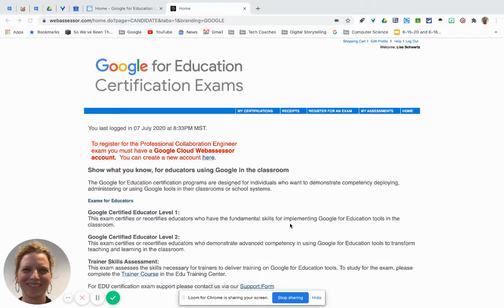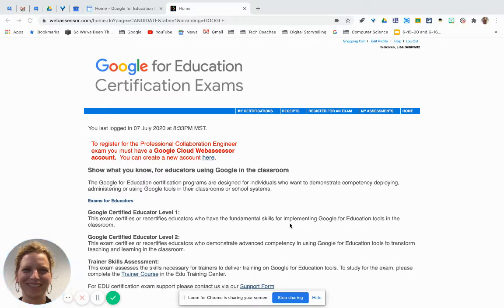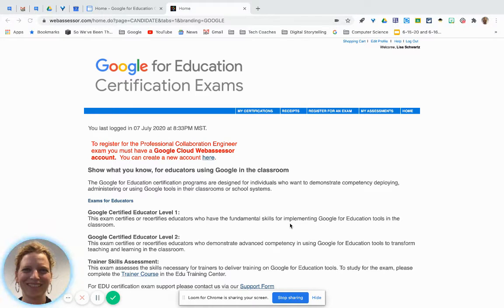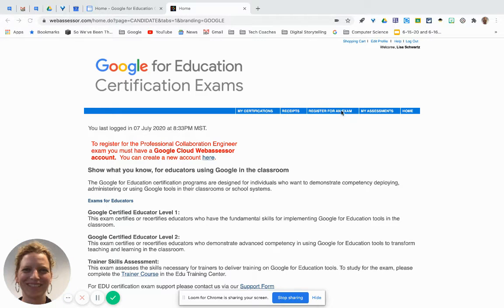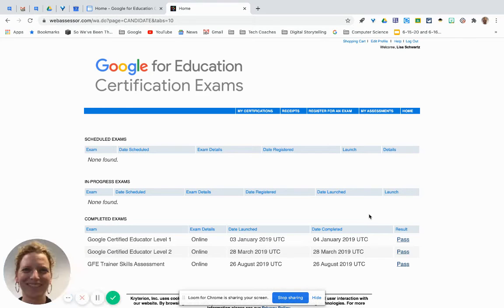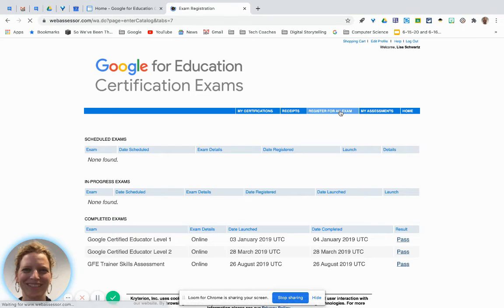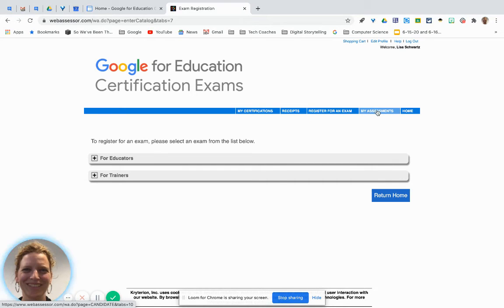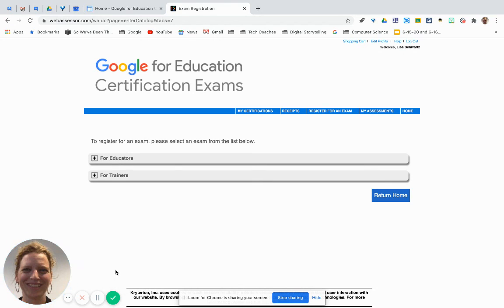Did I pass Google Level 1 or 2 exam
Log back into your webassessor account to see if you passed the Google Level 1 or 2 exam. Watch the short video to see how.